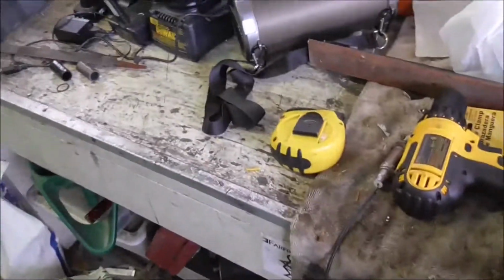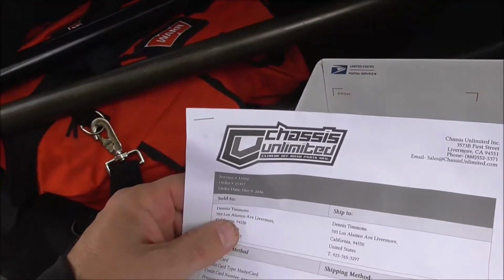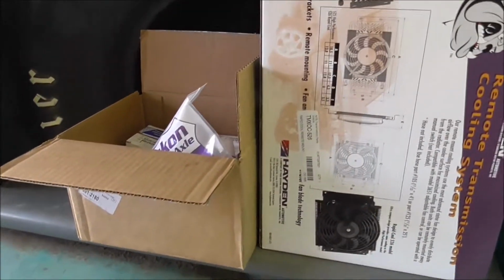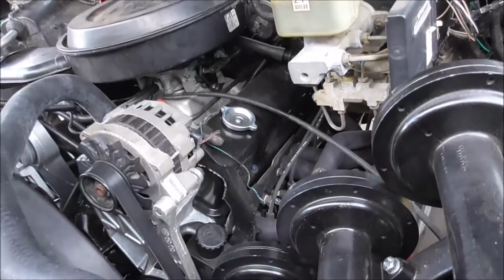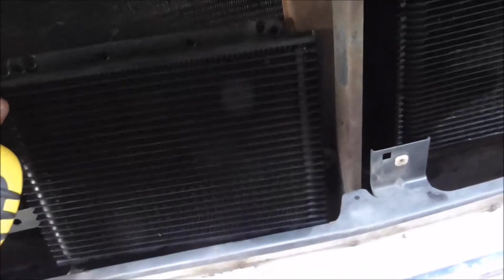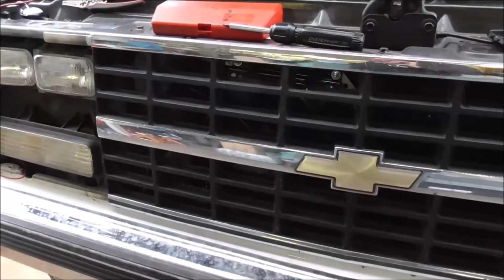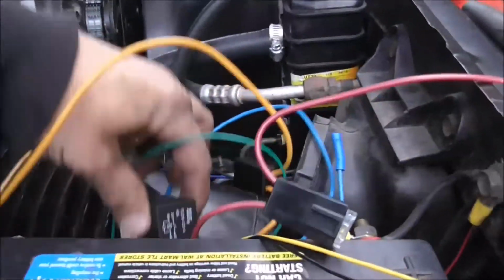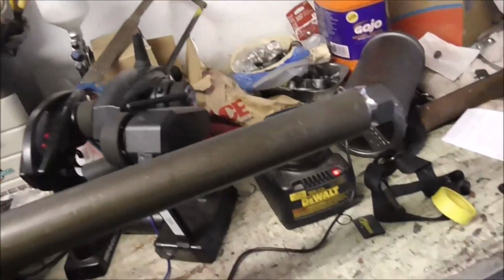upgrade and repair on the suburban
upgrading the transmission and replacing the air line for the train horns